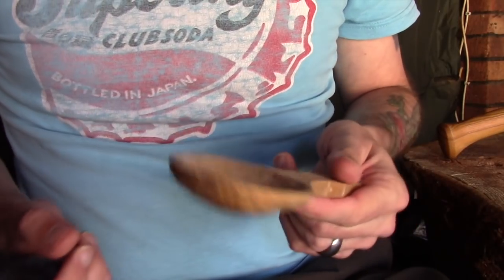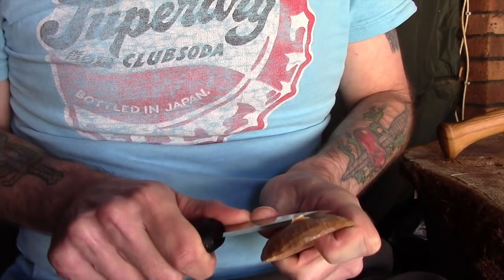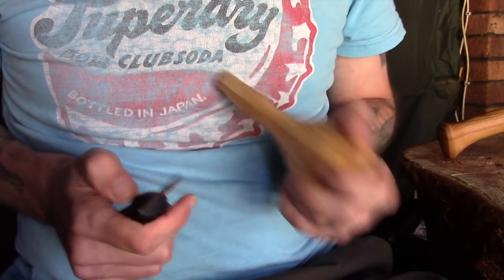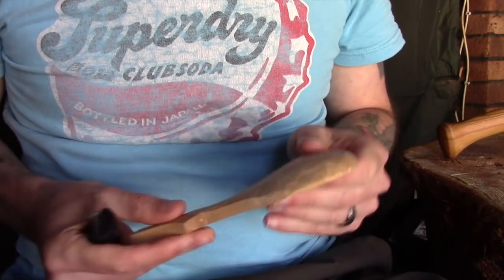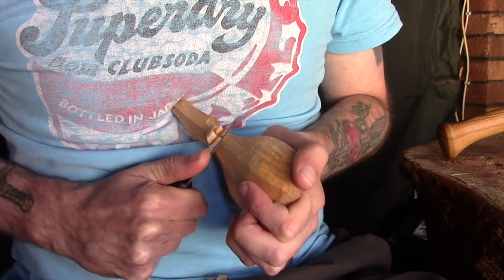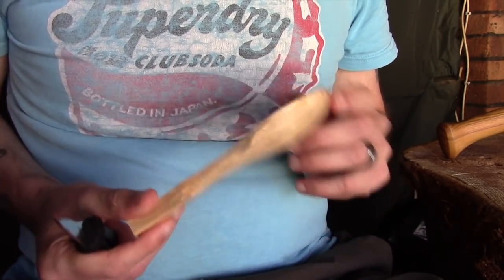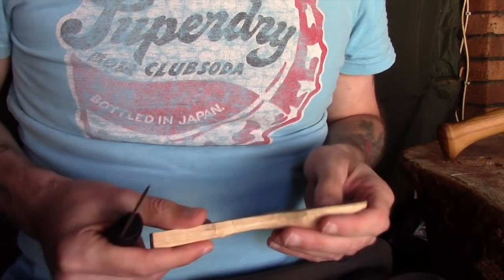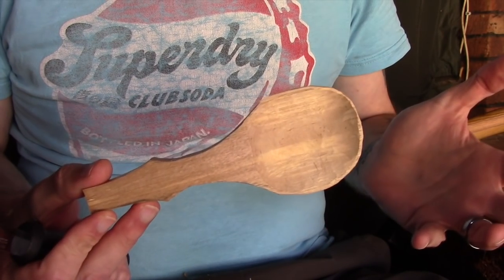How Long Should Carving Take?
A few thoughts on how long should it take to carve something.
Now this is a very emotive subject and the short answer, in my view, is as long as it takes.

I get asked this question a lot and it comes down to several factors from the wood and tools you are using to your skill level, amount of free time etc...

My biggest tip is don't rush, take your time and enjoy the carving. The worst experiences i have had whilst carving are when i have been on a schedule to complete something which is the quickest way i know to take all of the fun and enjoyment out of it.